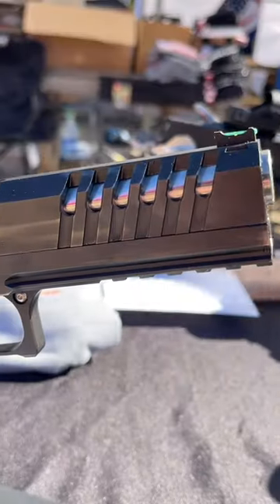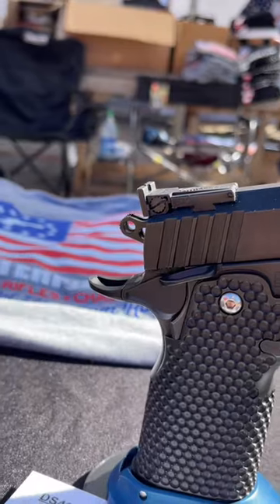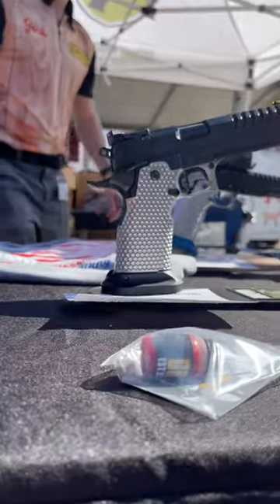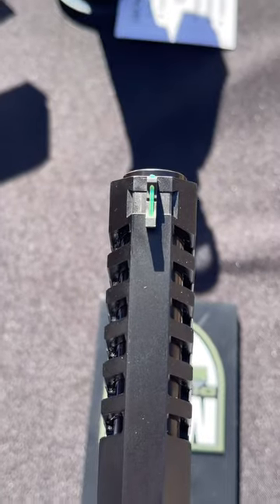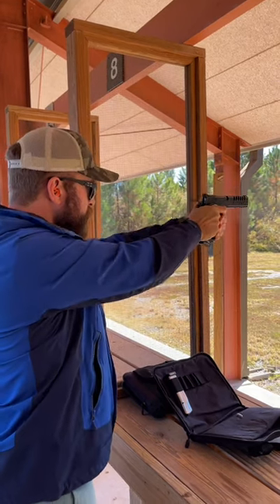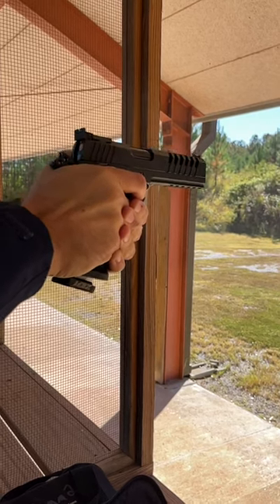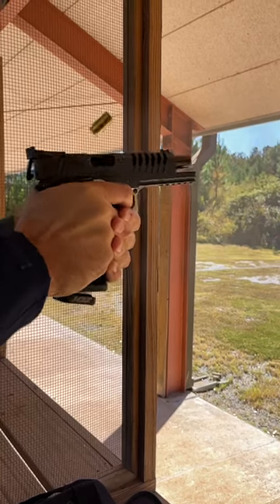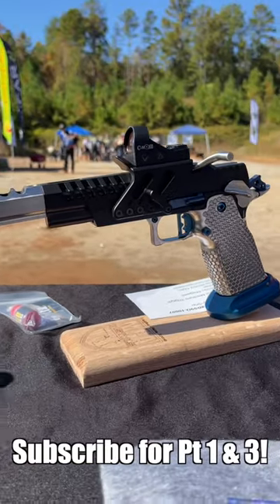MasterPiece Arms Travis Tomasie TT40 Limited Gun at USPSA Race Gun Nationals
The TT40 from MasterPiece Arms test fired.